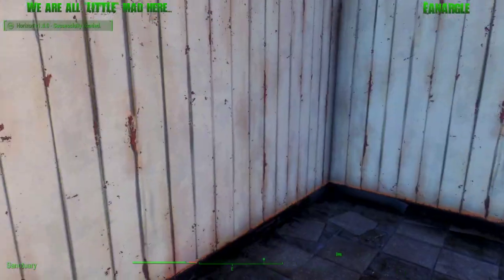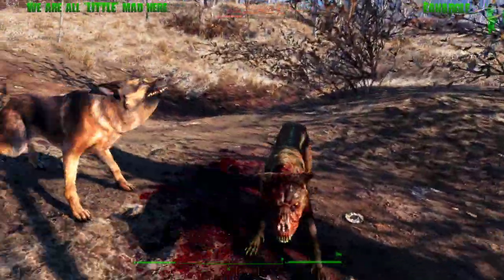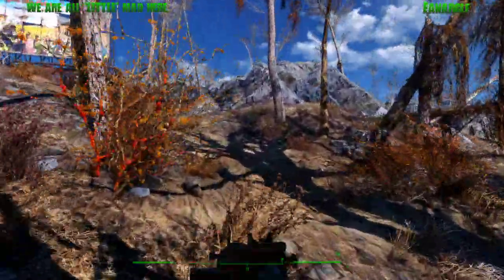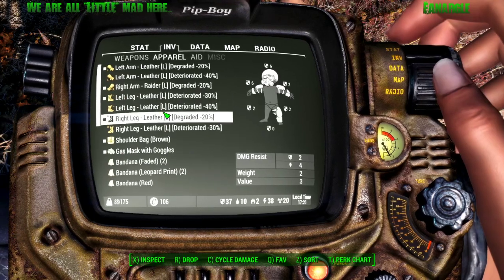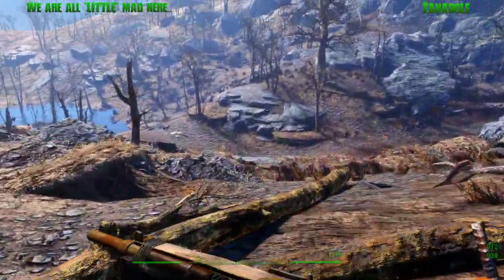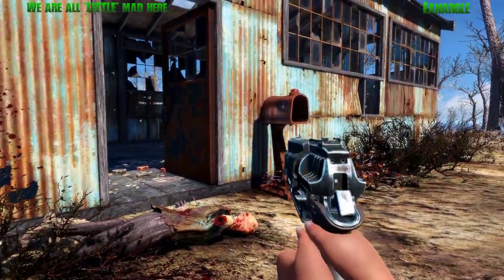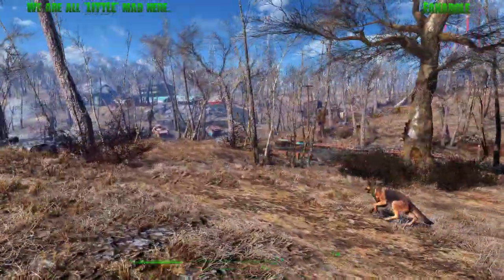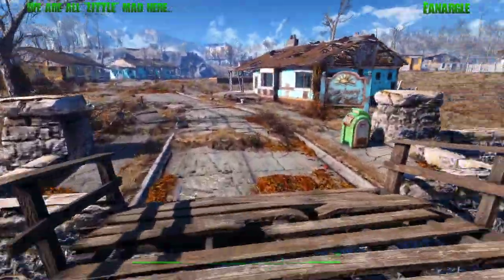Fallout 4 Horizon Desolation mode Ep. 3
Episode 3 is here and with it comes more hijinks and jokes and just all-around good times from Fanargle.

Check me out on Social to meet me or to get me some new ideas I am always open for more and always open to new ideas.